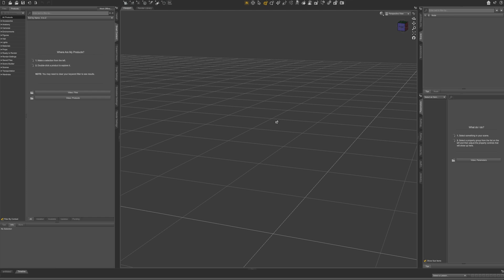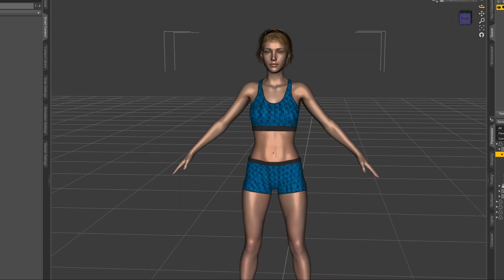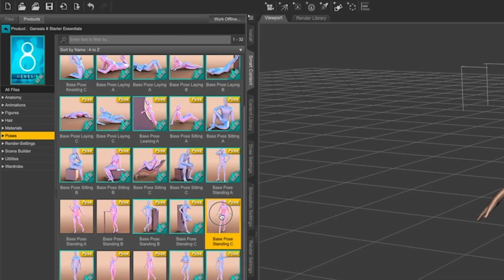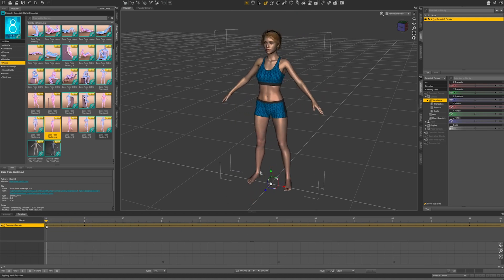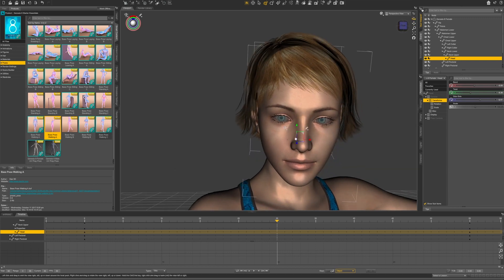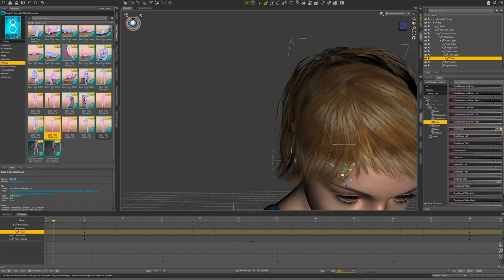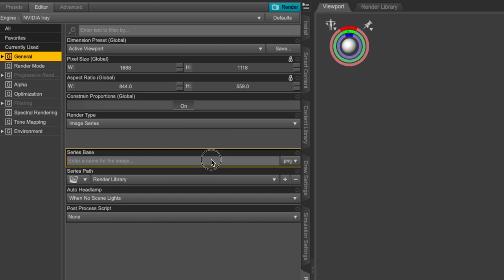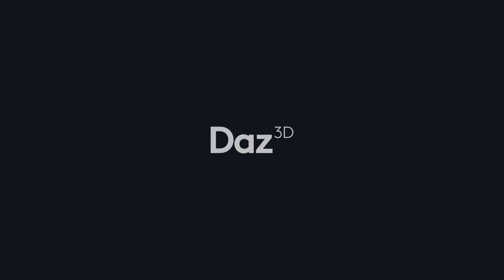Daz 1.3: Character Animation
Daz 3D Tutorial: Use Daz Studio's Timeline tool to make 3D Animation Easier

This tutorial teaches you how to use Daz Studio's Timeline tool to animate a 3D figure by leveraging two poses for animation and animating facial features, and finally, how to optimize your render settings for animation.  Once you're done rendering, you've created your first 3D animation!